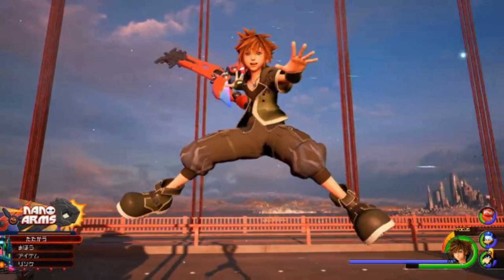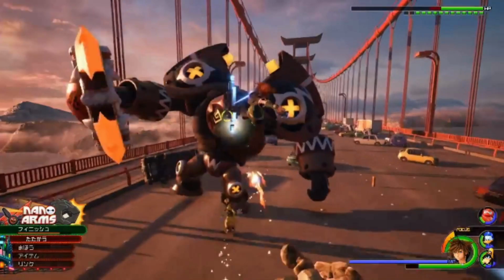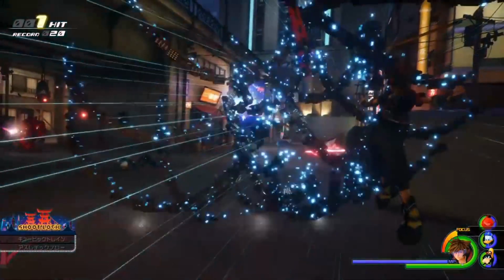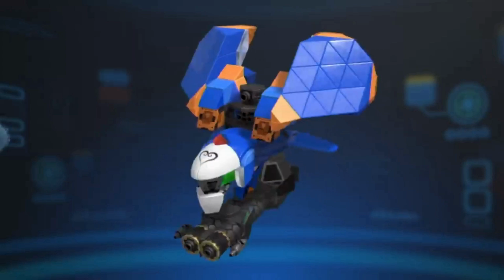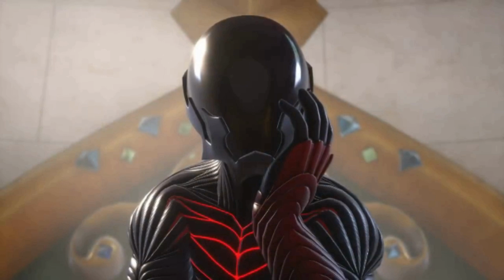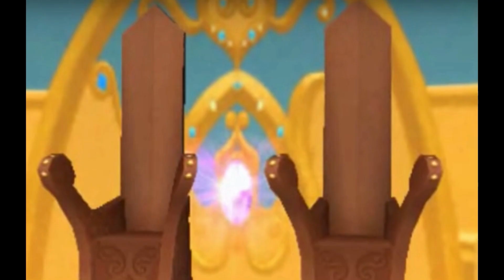KH3 Big Hero 6 TGS 2018 Trailer Analysis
Let's look into the obvious and not so obvious footage of the BIG HERO SIX TRAILER YAAAAAAAS.